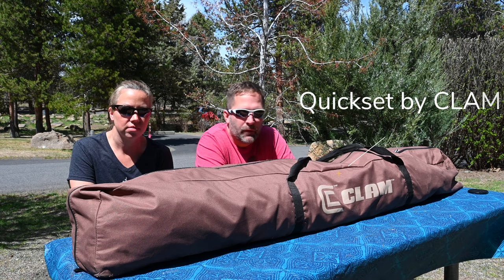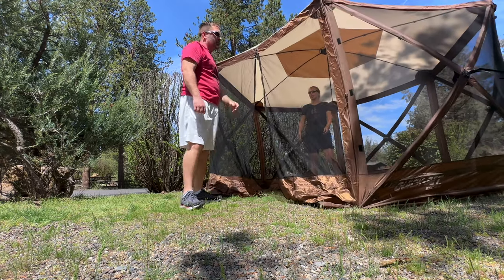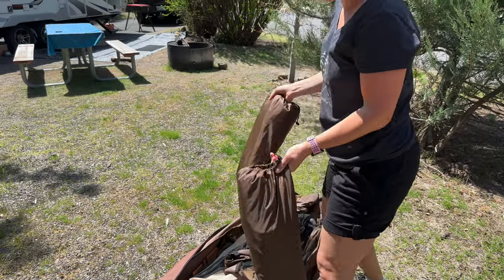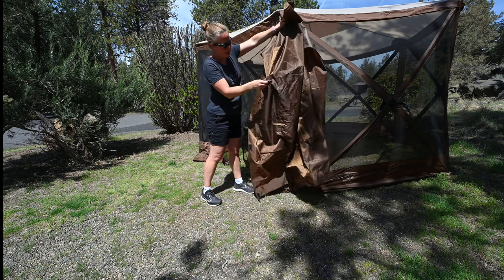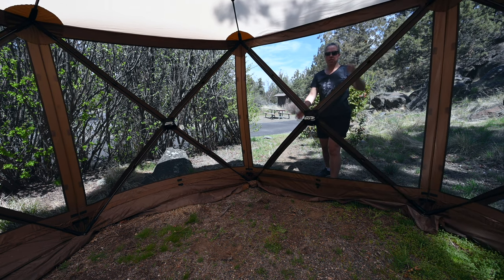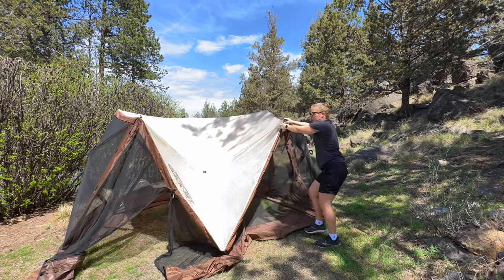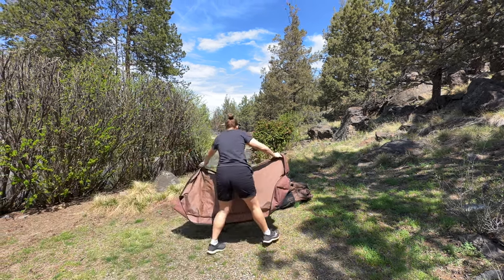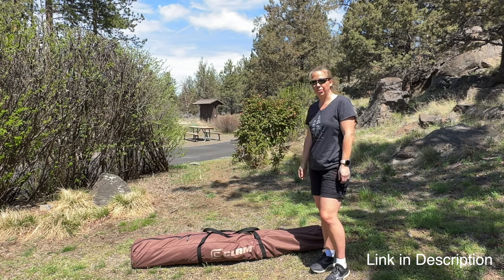The CLAM QUICK-SET After 3 Years - Unfiltered Truth! 🏕️ Must-Watch Before Buying!"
Hi Everyone. We have owned our CLAM Quick-Set tent for 3 years now and can honestly say it's been one of our best camping investments. We have had zero issues with ours after dozens of uses in extreme rain, wind, etc. If you are thinking of purchasing and doing some research between different brands, trust us and go with CLAM. We have no sponsorships with them but have more than put ours through it's paces and we've had zero regrets. We would appreciate if you used our link below as it helps our channel. That you and Safe Travels.

CLAM Quick-Set 11.5 x 11.5

CLAM Quick Set Escape Sky Screen Portable Gazebo + Wind & Sun Panels + Rain Fly

CLAM Quick-Set Escape 11.5 x 11.5 Foot Portable Pop Up Outdoor Camping Gazebo Screen Tent 6 Sided Canopy Shelter with Ground Stakes & Carry Bag, Brown

The CLAM Quick Set is a popular outdoor shelter designed to protect against rain, wind, and sun. It is known for its quick setup time, with many users reporting that it can be set up in just a few minutes. This makes it an excellent choice for those who want a reliable shelter without having to spend a lot of time setting it up.

One of the most significant advantages of the CLAM Quick Set is its durability. Many users have reported that it holds up well even in harsh weather conditions, such as heavy rain or strong winds. This is a critical factor for those who plan to use it in the great outdoors, as they need a shelter that can withstand the elements.

Additionally, the CLAM Quick Set is often praised for its ease of use. It typically comes with clear instructions and is designed to be intuitive, so even those who have never used a shelter before should have no trouble setting it up. This is especially important for those who want to spend more time enjoying the outdoors and less time fiddling with their gear.